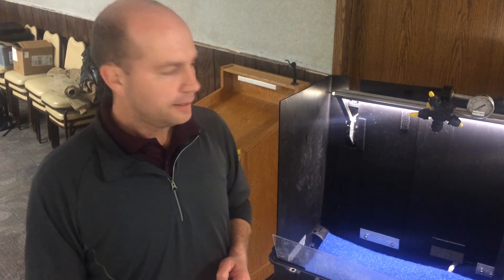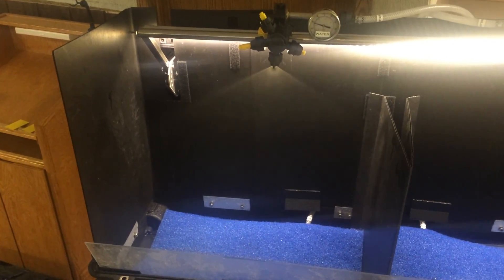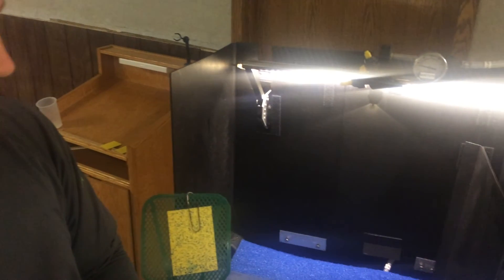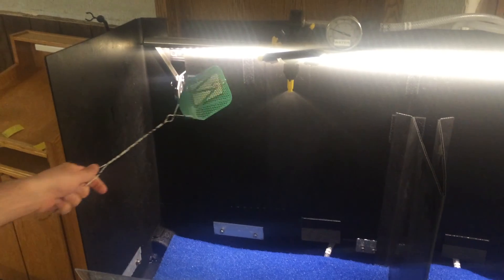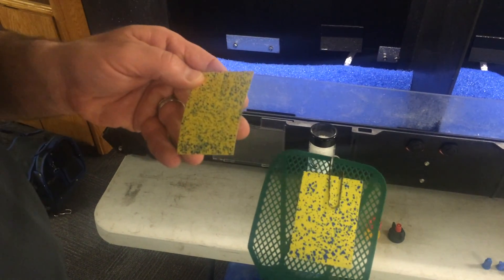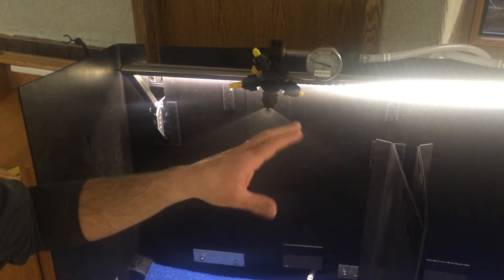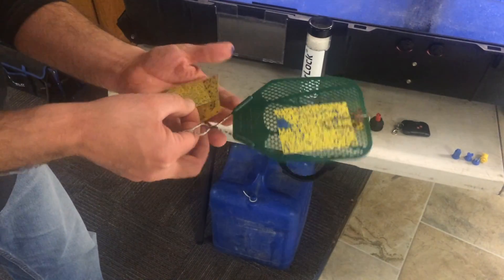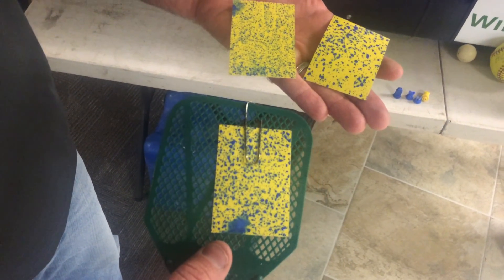spray-nozzle-demo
Mark Glady, region agronomist with Winfield Solutions, a Land O’Lakes Company, recently gave a talk in Willmar, MN, on how to select the right sprayer nozzle for different product applications. He says not all chemicals require the same level coverage in order to be effective.